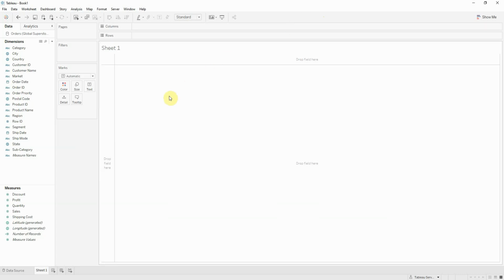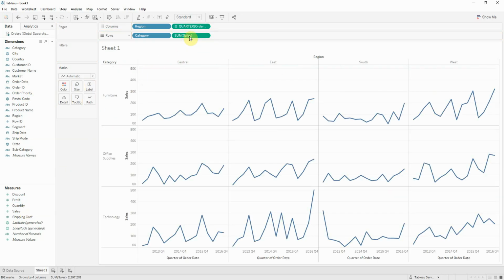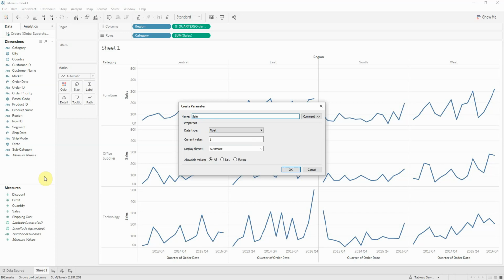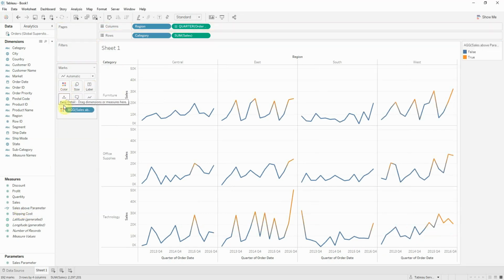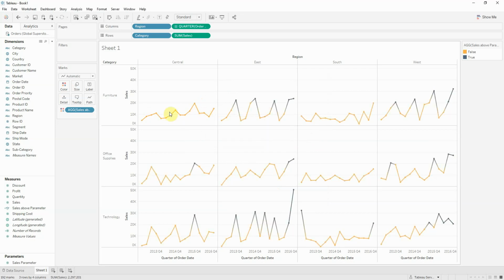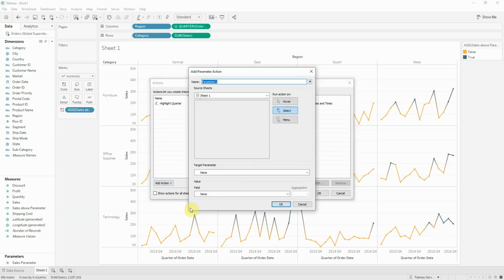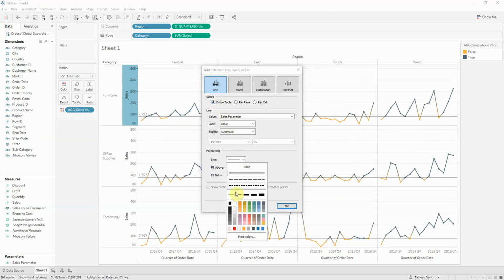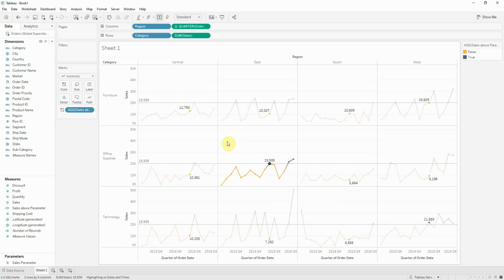Compare Small Multiples using Tableau Software – Skill Pill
A Small Multiple is series of similar graphs or charts using the same scale and axes, allowing them to be easily compared. To more easily compare the values in a Small Multiple chart we will make use of Tableau Actions. Watch business consultancy company btProvider video and read our post